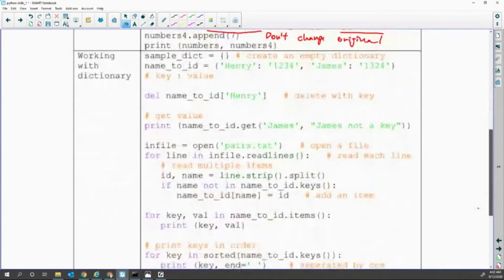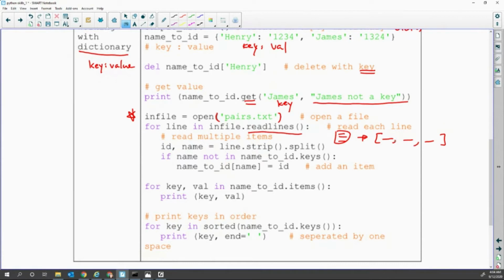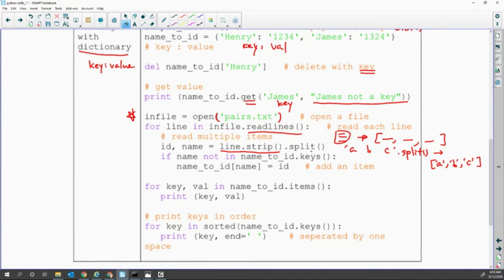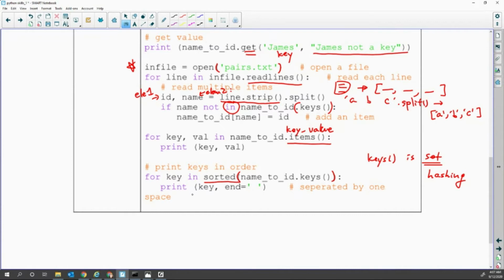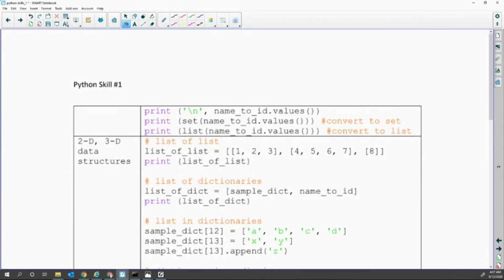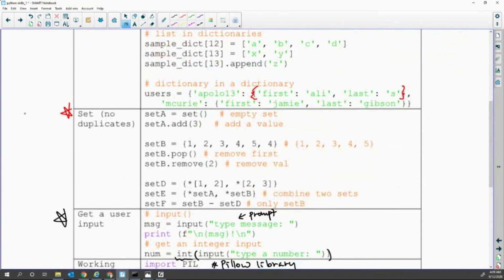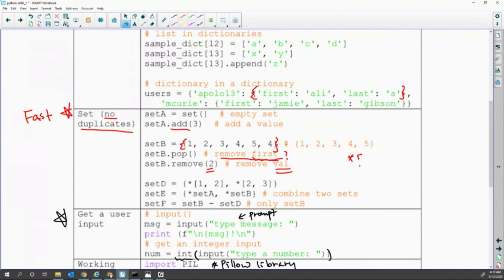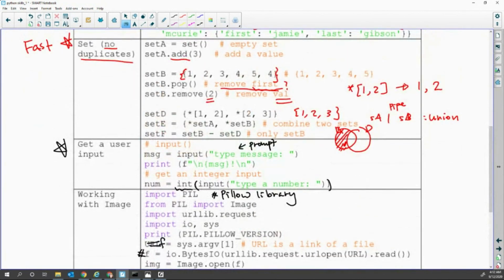python skills 1 lecture part 3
Dictionary, 2-D data structures, and set.